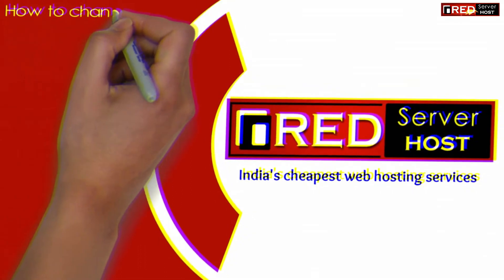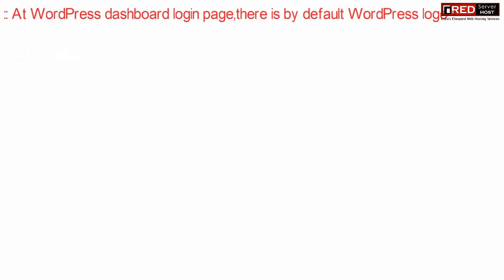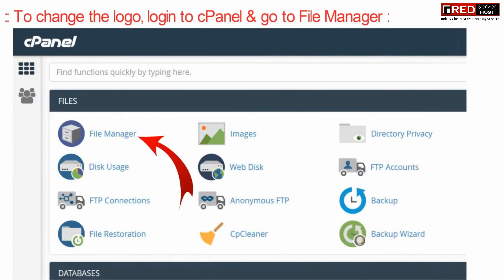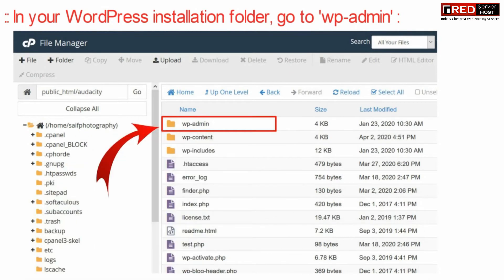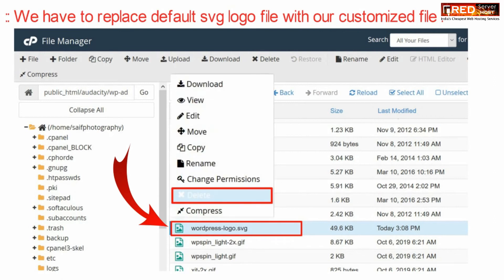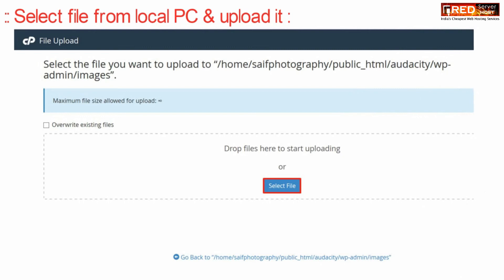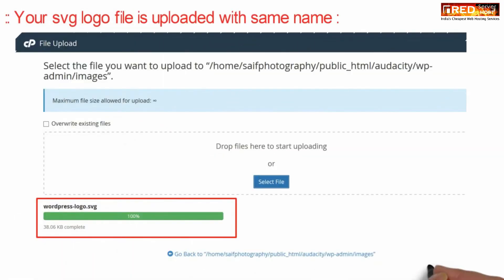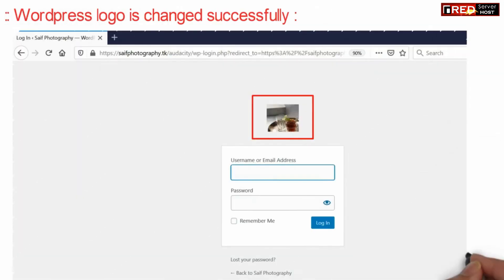How to Change WordPress logo in wp-admin page?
Today in this video you will learn how to change WordPress logo in wp-admin login page. WordPress provides their own logo on admin signup or login page but sometimes it is required to replace that with own logo especially for branding purpose. You can totally replace it with your own image in just few seconds.

Follow the steps given below to change WordPress logo in wp-admin login page:
Step::1 Login to your cPanel and go to File Manager section
Step::2 Now go to Public_html

Step::3 Next go to the WordPress installation directory and look for wp-admin folder
Step::4 Click on Images directory inside wp-admin folder
Step::5 Here you will find wordpress logo.svg file which you need to replace with your custom logo.svg file.

Delete the default logo svg file and replace with your custom logo svg file, but make sure you don't make any change in the file name.